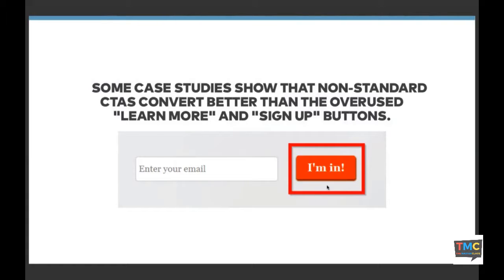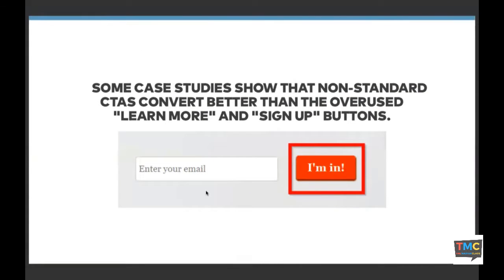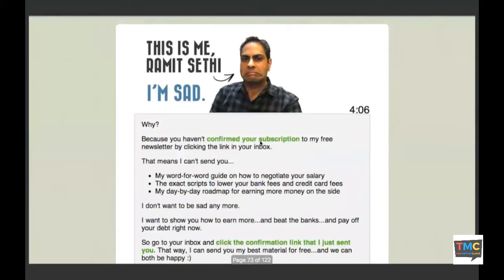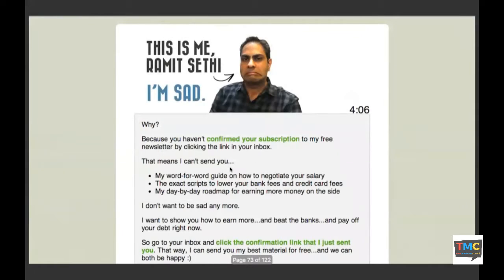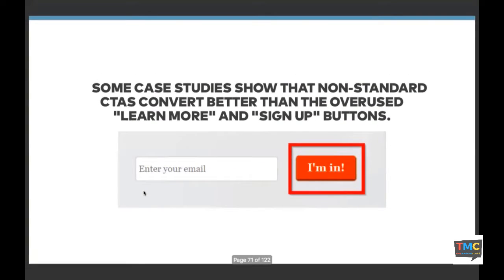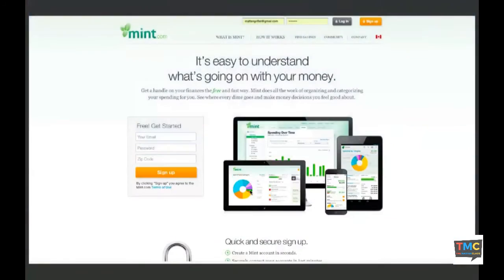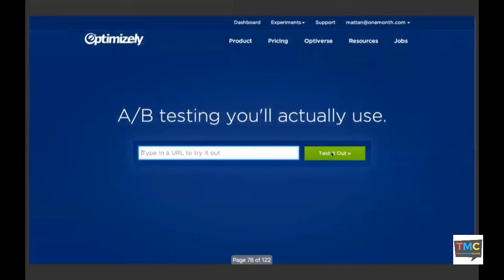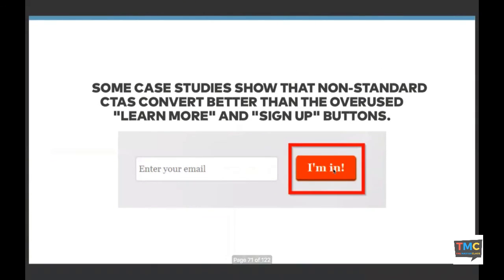Digital Marketing must follow hacks PART 5